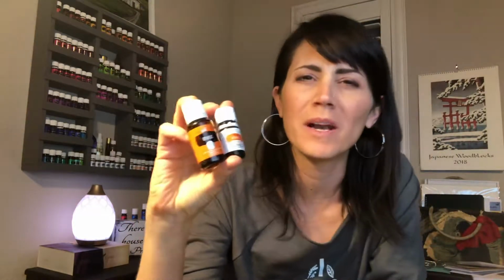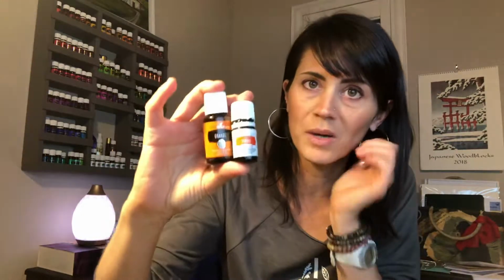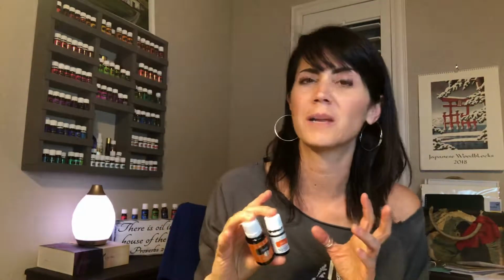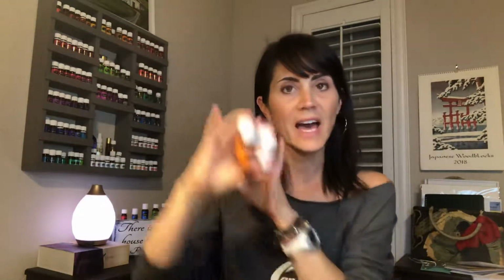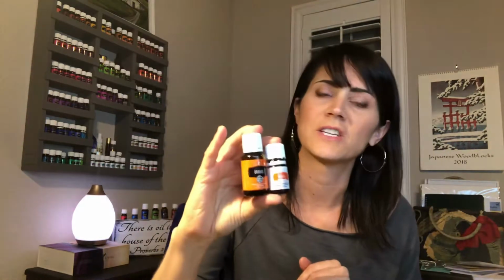OILS: Orange & Orange Vitality - Young Living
Orange & Orange Vitality Essential Oils by Young Living- 100% pure, organic, therapeutic-grade essential oils. What are the differences between these bottles? What are some ideas for use for topical/aromatic and ingestion (dietary supplement/ culinary) Orange is an incredibly versatile oil! Amazing for emotional aromatherapy as well as dietary and physical support. BONUS- it’s very inexpensive!